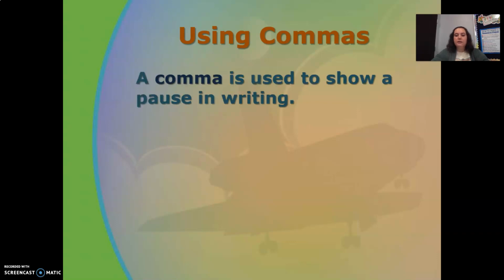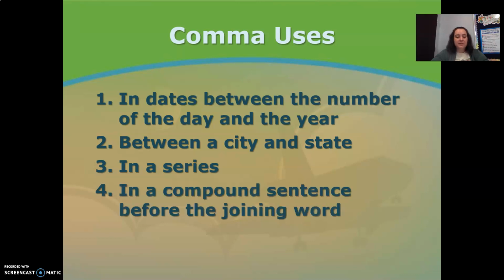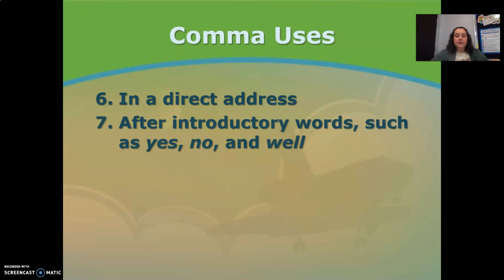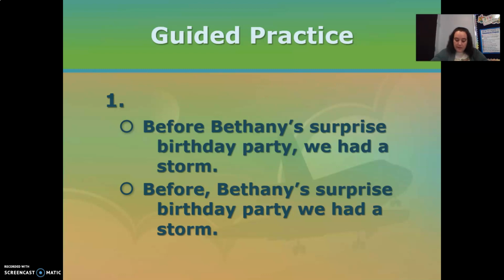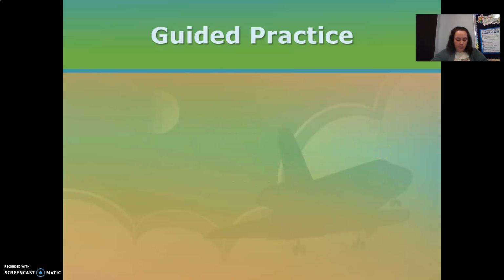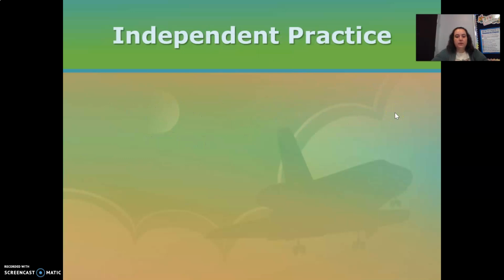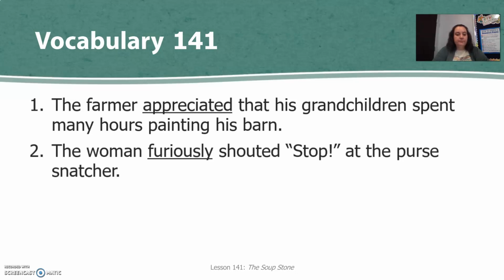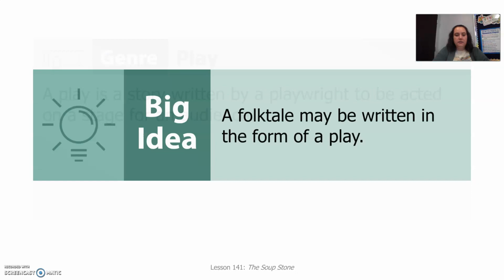English, Reading, Spelling Wednesday, May 6